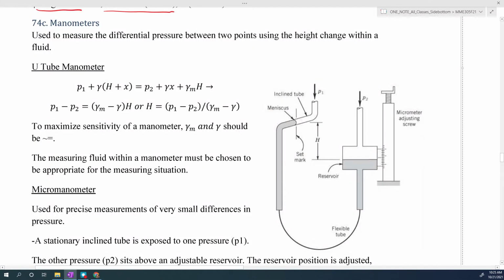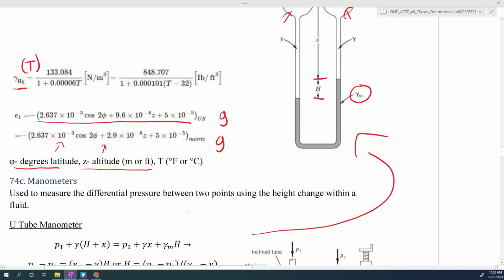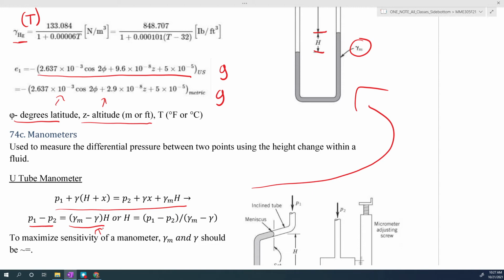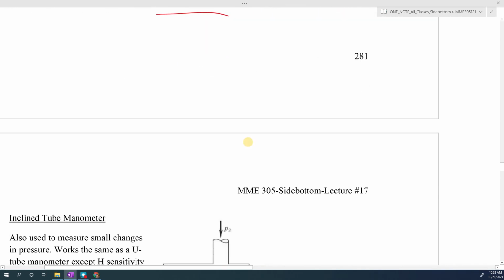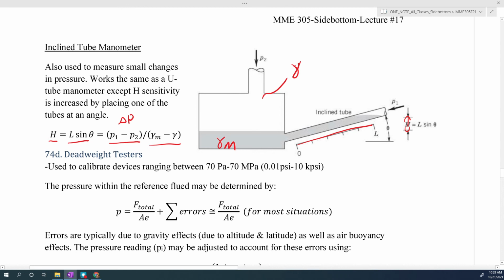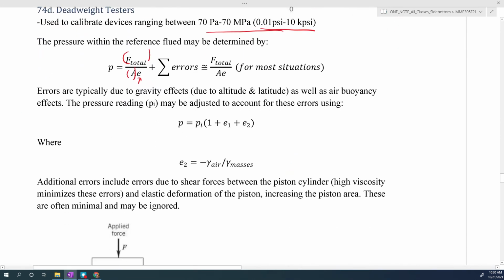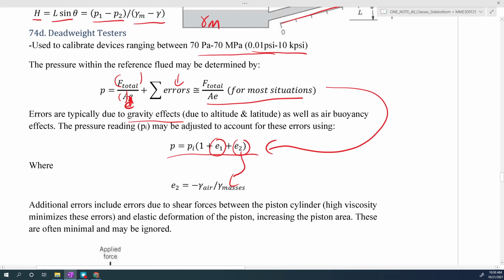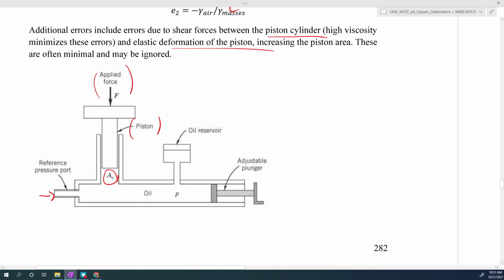MME 305 Asynchronous L17 74c 74d Manometers and Deadweight Testers Ch 9 3